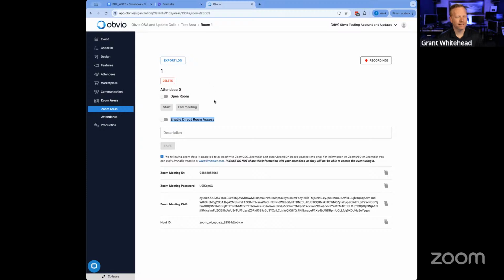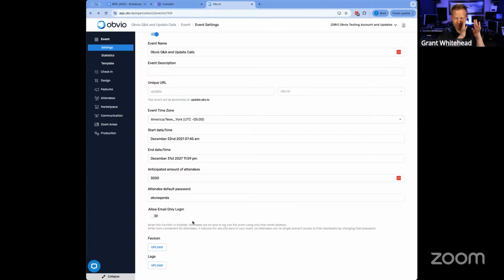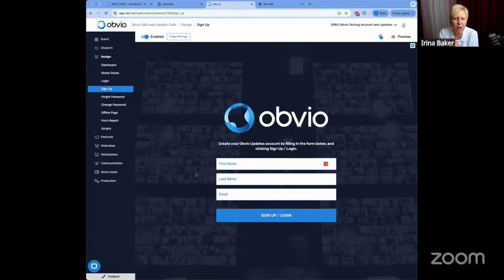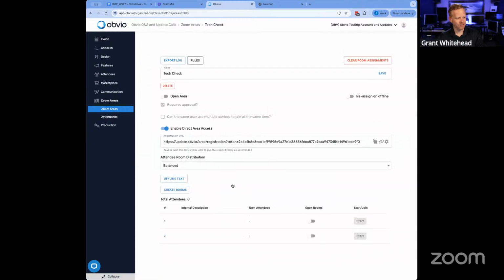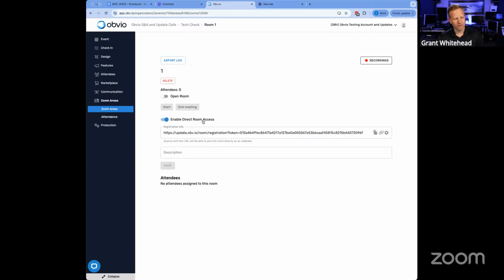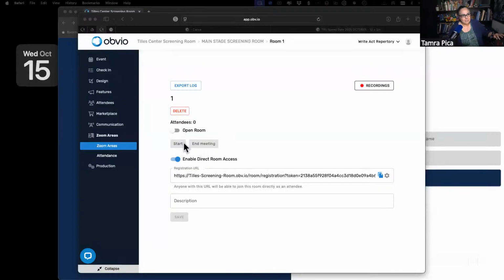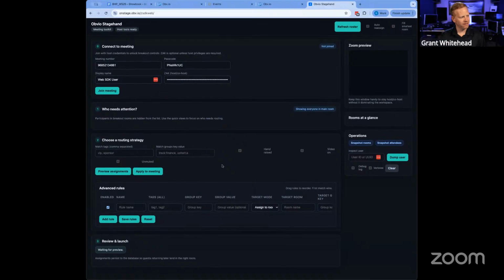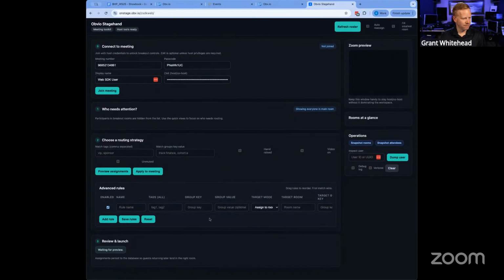Obvio Q&A October 15, 2025